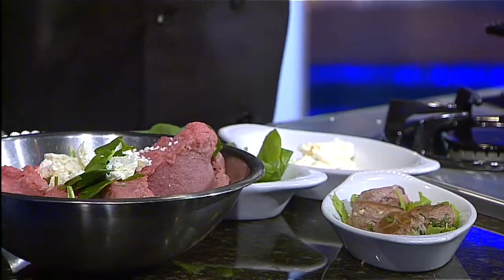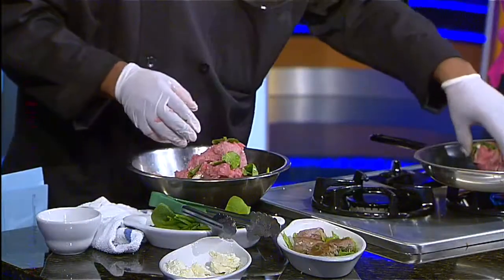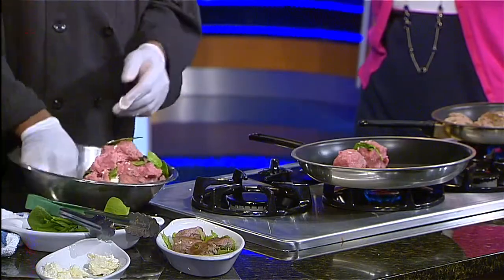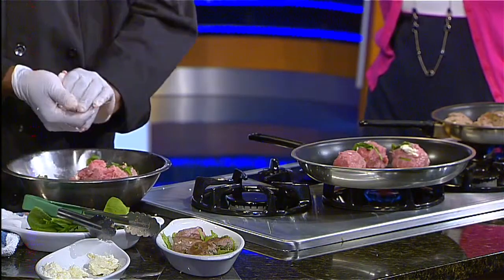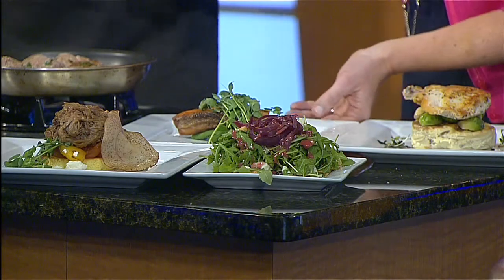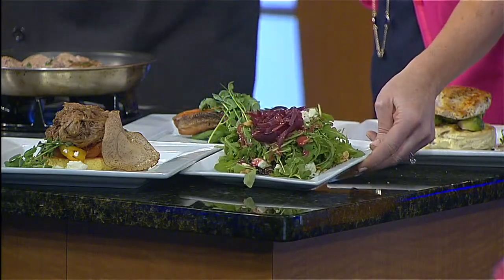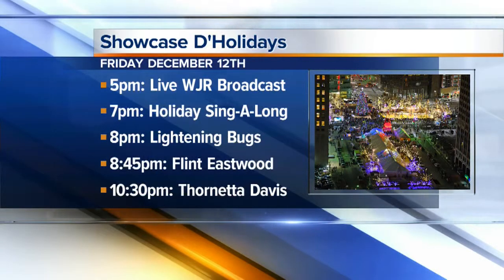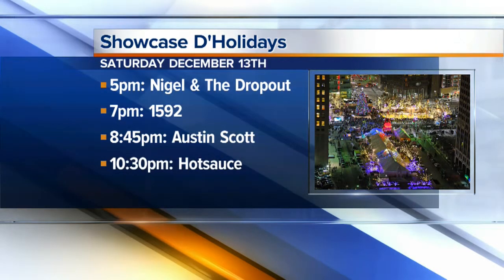Fountain Bistro at Campus Martius Park featured at this weekend's Showcase D'Holidays